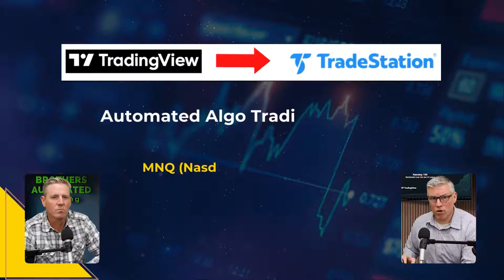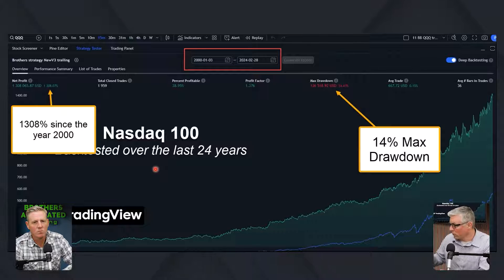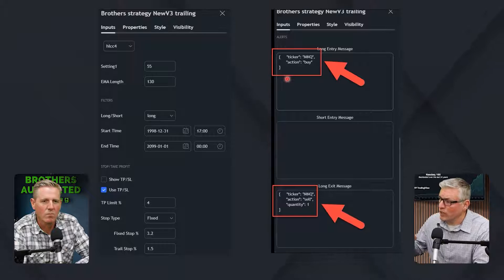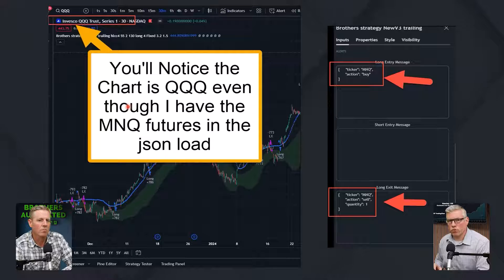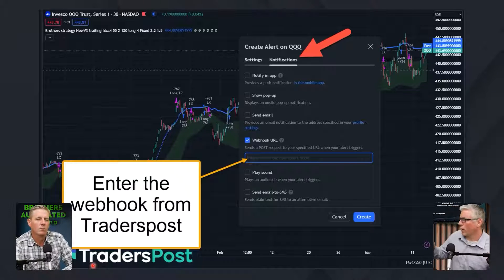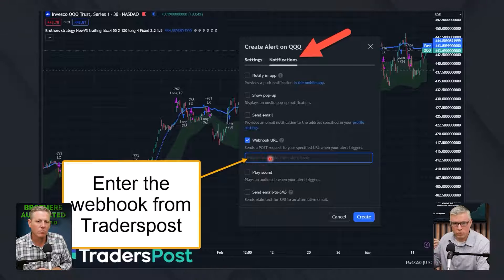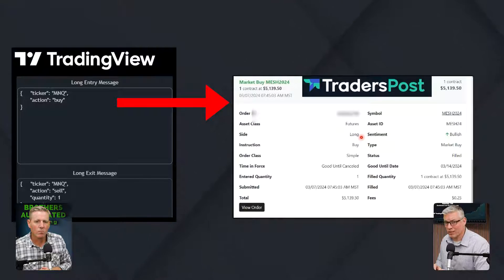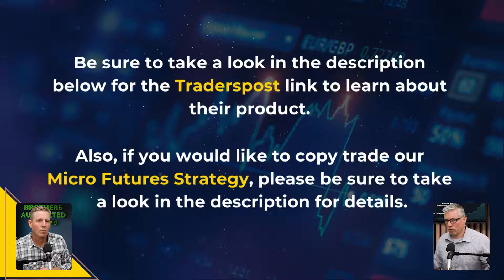Tradingview to TradeStation Automated Micro Futures Trading Strategy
In this video, we dive into how to automate your trades from TradingView to TradeStation, focusing on micro futures trading. We'll walk you through setting up a strategy in TradingView, connecting it to TradeStation using Trader's Post, and ensuring 100% automation for your trades. Whether you're a beginner or an experienced trader, this guide will help you streamline your trading process and maximize your efficiency.

🔹 Key Highlights:

Introduction to automating trades between TradingView and TradeStation.
Setting up a strategy in TradingView for micro futures trading.
Using Trader's Post to connect TradingView with TradeStation.
Explanation of JSON messages and webhook integration.

📈 Timestamps:
0:00 - Introduction to Automating Trades
1:00 - Setting Up a Strategy in TradingView
1:25 - Connecting TradingView to TradeStation
3:42 - Using Trader's Post for Automation
6:37 - Hands-Off Approach for Subscribers